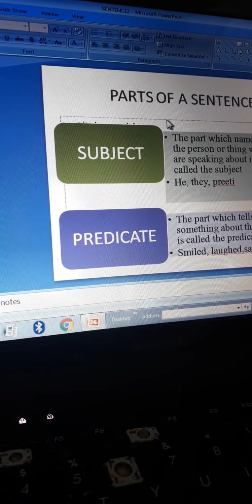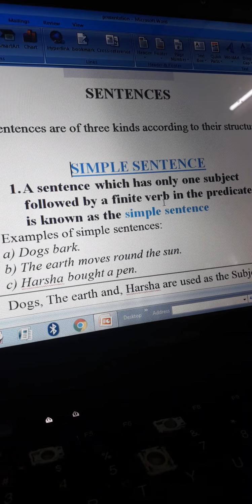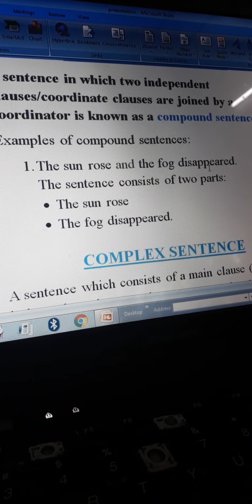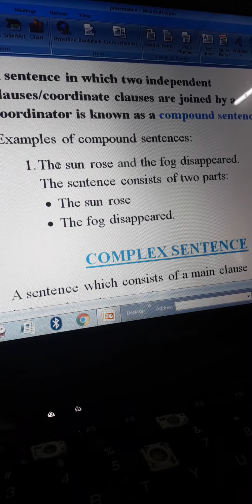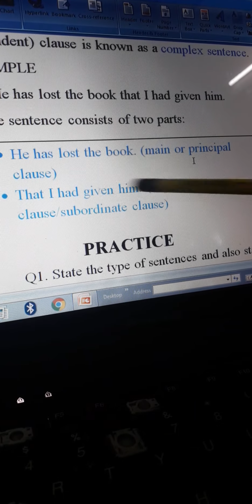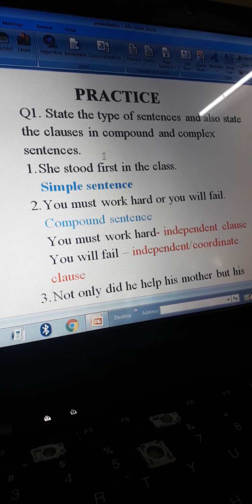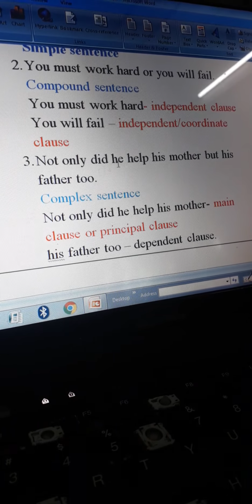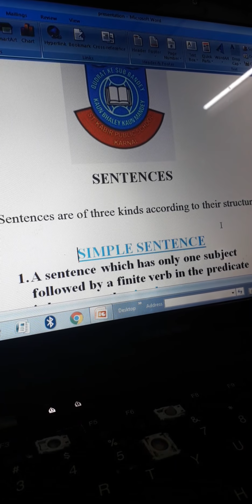Class 8th English